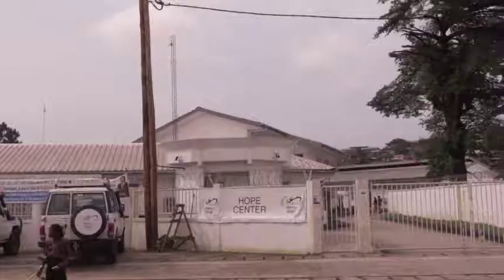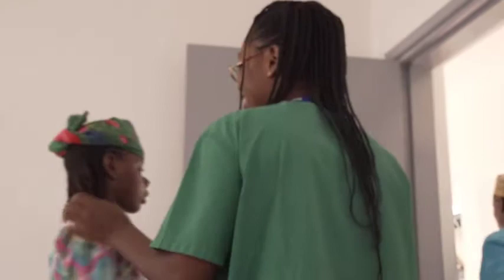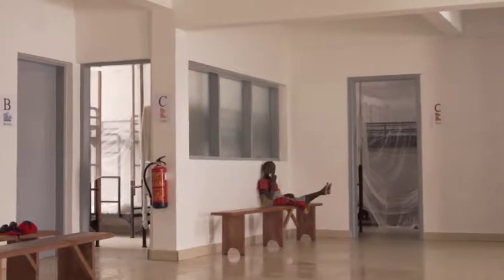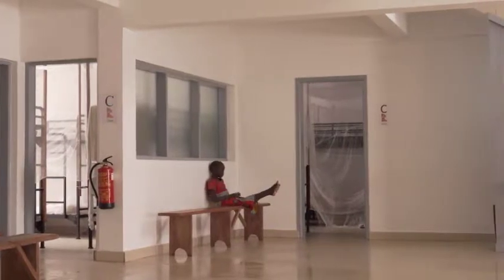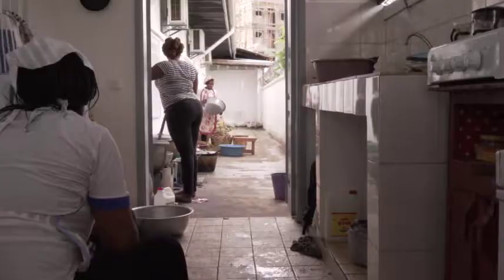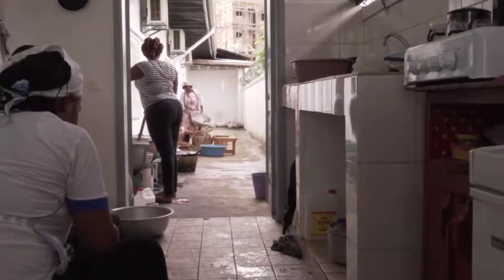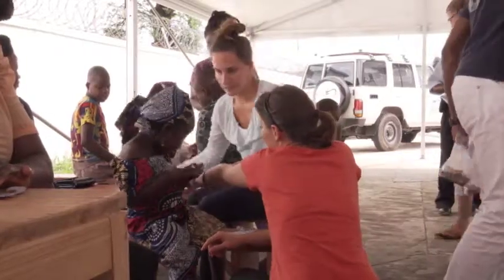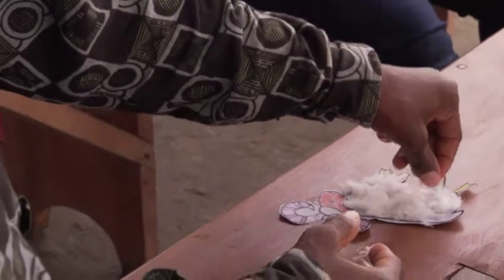HOPE Centre Tour with Larry Hewitt 2017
In 2017 Canadians funded the Hospital Out Patient Extension (HOPE) Centre in Cameroon, a renovated clinic off ship that gives patients and their caregivers a safe, clean and supportive place to stay while they recover from surgery or await surgical and rehabilitation appointments.